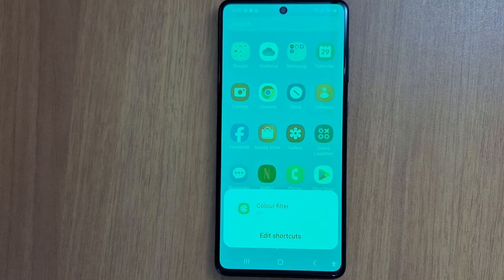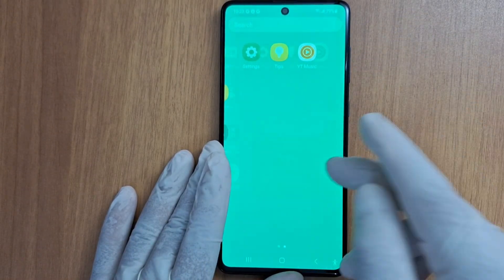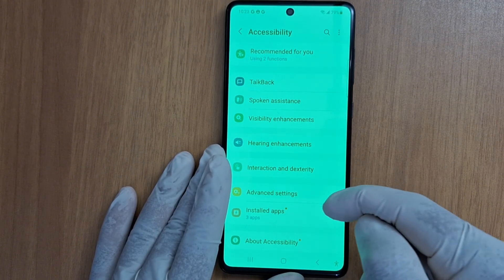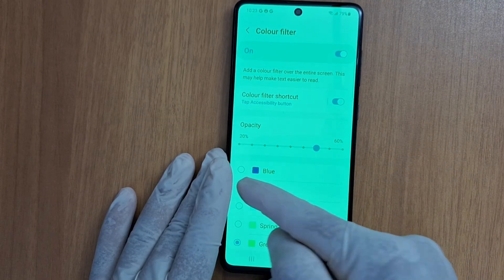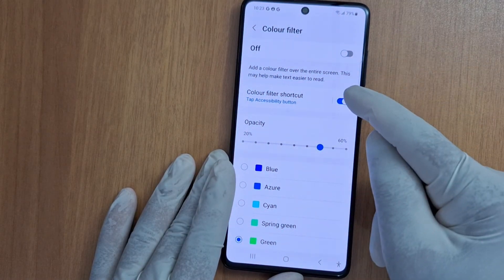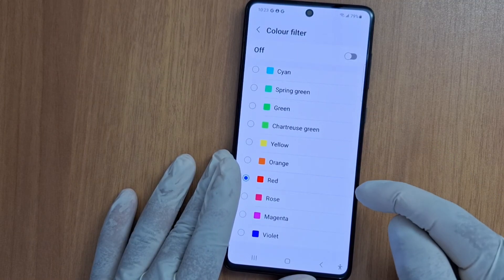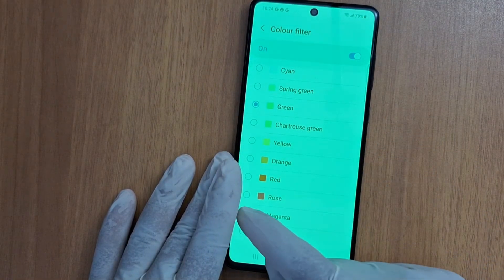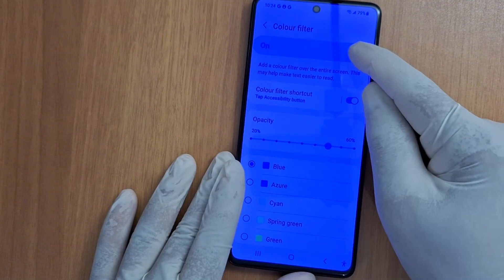How to turn off screen color filter on Samsung phone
In today's video, I am going to show you how to remove Color Filter on Samsung Galaxy phones, all models, same settings. You can always enable it if you want following the same steps.